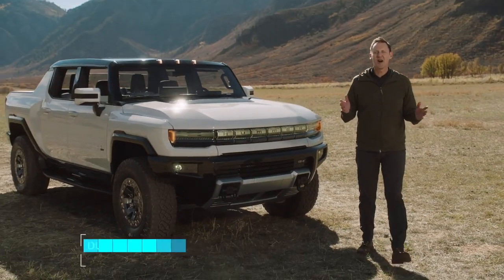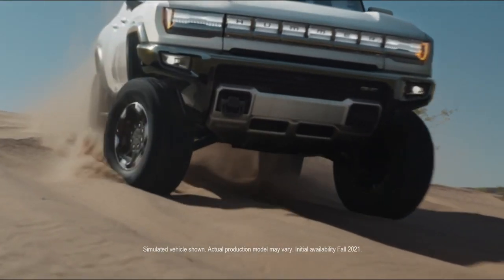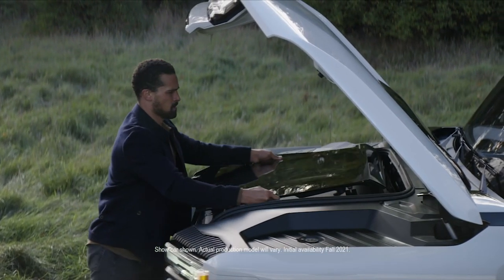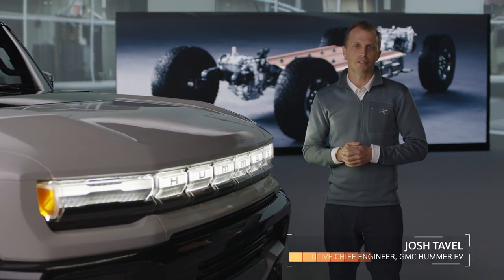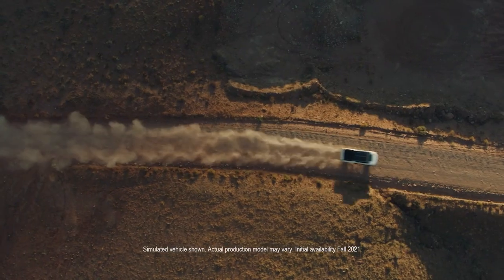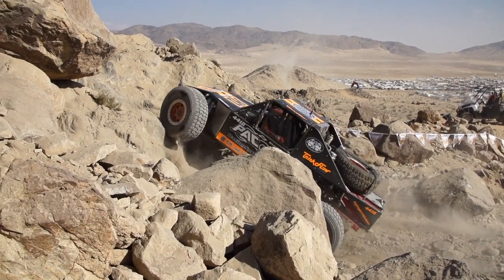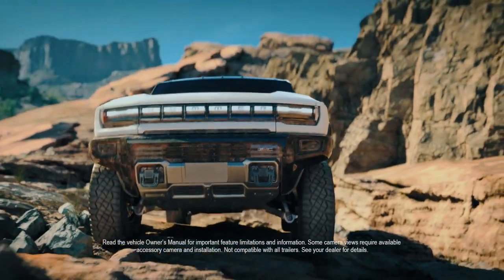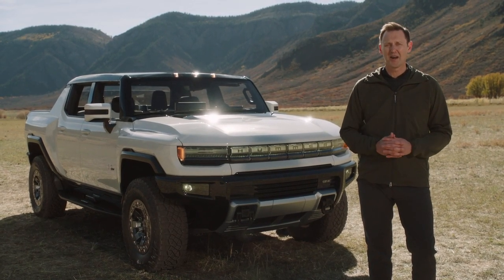2022 GMC Hummer EV: Meet the Team on Everyman Driver